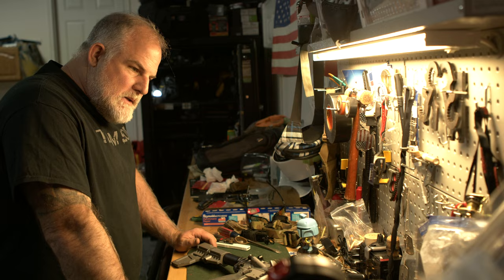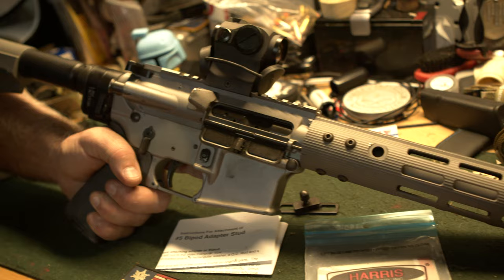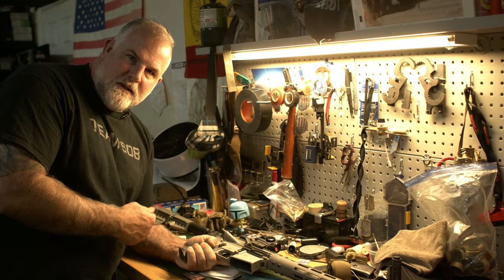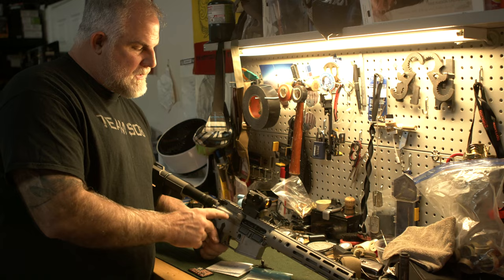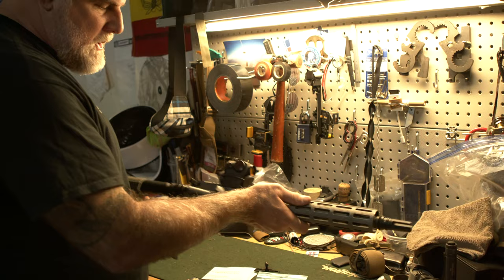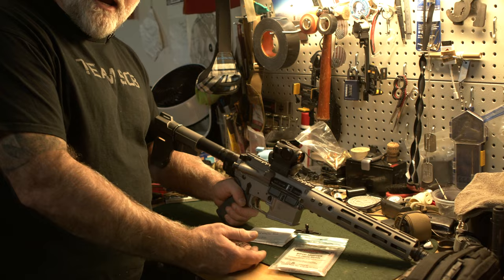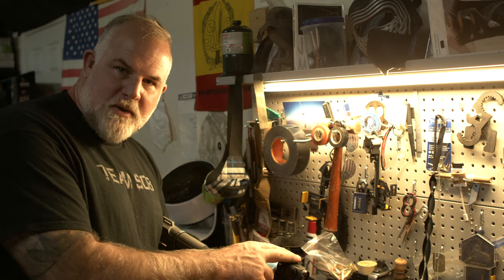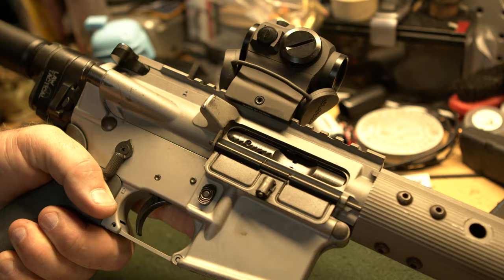The Pewter - John "Shrek" McPhee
In this video, we take a look at a highly functional and affordable 10-inch pistol brace gun with a pewter finish. This gun is designed to give you a longer and more comfortable shooting experience. It features a 556 AR with a muzzle brake and adjustable gas block, allowing you to shoot suppressed or not.

One of the standout features of this setup is its soft, grippy rubber stock, which provides a secure grip and improved handling. Additionally, this gun includes a budget-friendly hollow sun red dot, making it an excellent option for those who want a reliable and durable sight without breaking the bank.

With its lightweight design, this gun is perfect for classes or as a loaner gun. The cutout in the rail and brass deflector make this gun a great choice for those who want to reduce weight while still maintaining accuracy. Plus, with an estimated cost of under $1000, this gun offers exceptional value compared to other models in its class.

Don't miss out on the chance to join the community and become a member. to sign up and download the app, which is available on the Apple App Store and Google Play. Whether you're a seasoned shooter or just starting out, this 10-inch pistol brace gun is an excellent choice for your next setup.